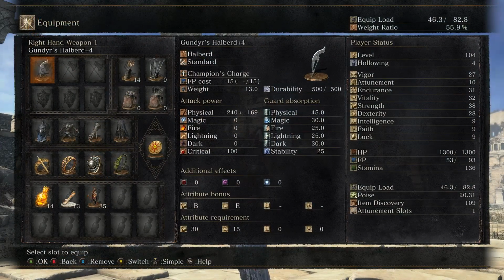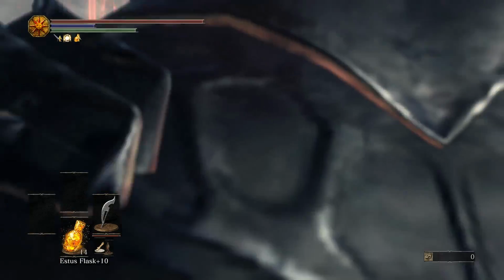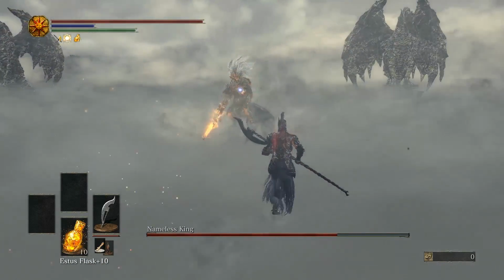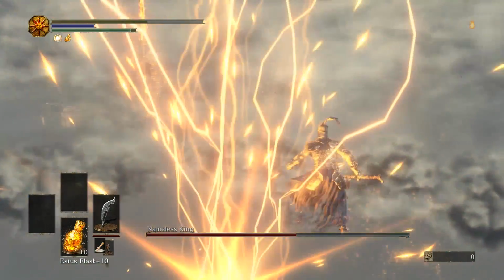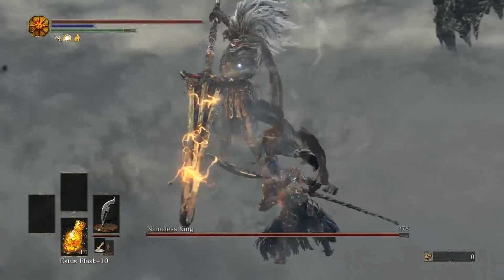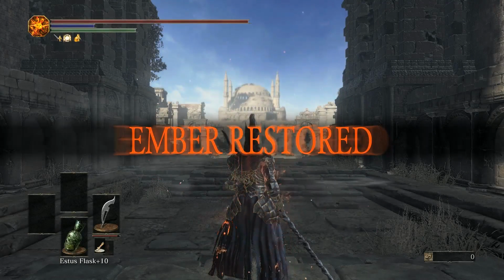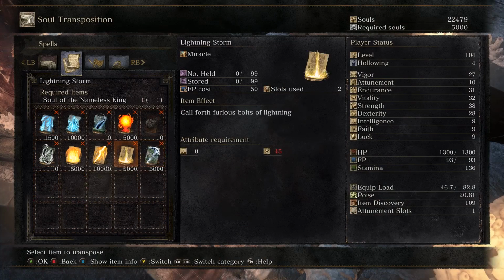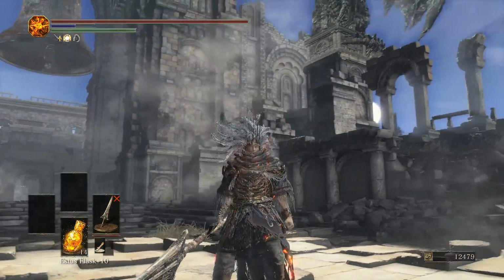Beating the Hardest Boss in Dark Souls 3 - King of the Storm & Nameless King Strategy + Rewards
Dark Souls 3 Gameplay Walkthrough Part 1 - Land of Lothric (Full Game) Let's Play Commentary

Dark Souls 3 Walkthrough! Walkthrough and Let's Play Playthrough of Dark Souls 3 with Live Gameplay and Commentary in 1080p high definition at 60 fps. This Dark Souls 3 walkthrough will be completed showcasing every level, mission, boss, and story ending.

Gameplay

Dark Souls III is an action role-playing game set in a third-person perspective, similar to previous games in the series. According to director Hidetaka Miyazaki, the game's gameplay design "follows closely from Dark Souls II". Players are equipped with a variety of weapons including shortbows, explosives like fire bombs, greatswords and dual-wielding swords to fight against enemies, and shields that can be used to deflect an enemies' attack and protect the player from suffering damage. In addition, attacks can be evaded through dodge-rolling. Bonfires, which serve as checkpoints, return from previous installments. Ashes, according to Miyazaki, will play an important role in the game.[8] Magic is featured in the game and the magic meter returned, similar to Demon's Souls. Each attack has two different styles. One of them is standard attack, while another provides power-ups to players, and is slightly more powerful. When performing miracles and spells, the players' magic points are consumed and decreased. In order to refill these points, they need to consume an "Ash Estus Flask". There are two different Estus Flasks in the game. One of them can help refill magic points, while another refills hit points. Combat and movements were made faster and more fluid in Dark Souls III. Several players' movements, such as backstepping and swinging heavy weapons, can be performed more rapidly, allowing players to deal more damage in a short period of time.

Throughout the game, players encounter different types of enemies, each with different behaviors. Some of them change their combat pattern during battles.[5] New combat features are introduced in Dark Souls III, including "Ready Stance", which are special abilities for players that allow them to deal much more damage to enemies than ordinary attacks are capable of. Small gravestones are introduced. These gravestones light up when interacted with and not only serve as players' torches, but also provide additional lore to the game. The game puts more focus on role-playing, in which the character builder is expanded and weapons are improved to provide more tactical options to players. The game features fewer maps than its predecessor Dark Souls II, but levels were interconnected and were made larger, which encourages exploration. The agility stat from Dark Souls II was removed from Dark Souls III. The game features multiplayer elements, like the previous games in the series.

Developer: FromSoftware
Release: April 12, 2016
Genre: Action Role Playing
Platforms: PlayStation 4, XBOX, Windows PC